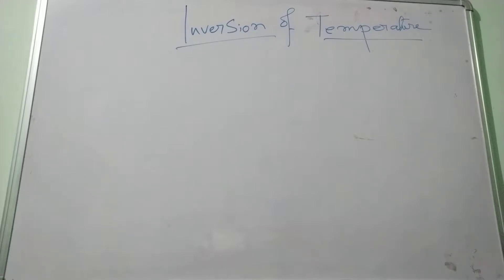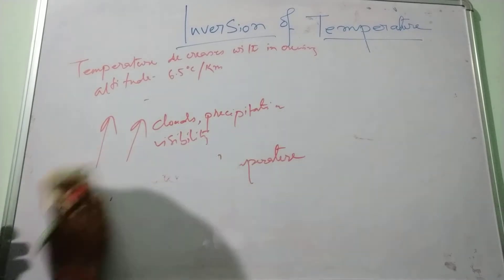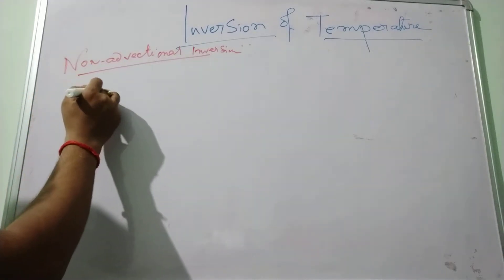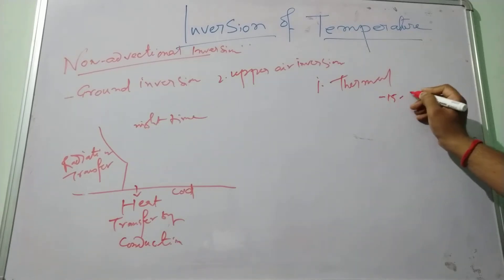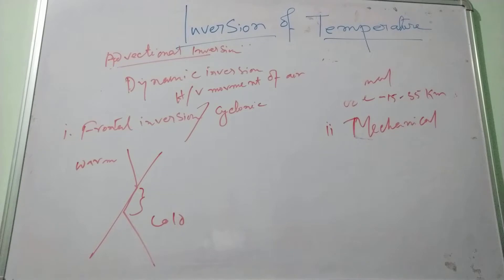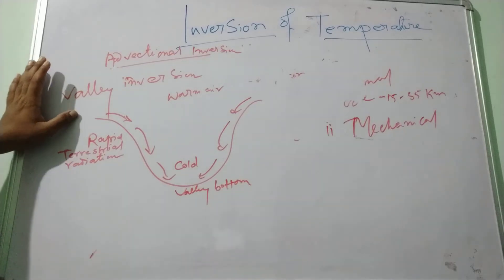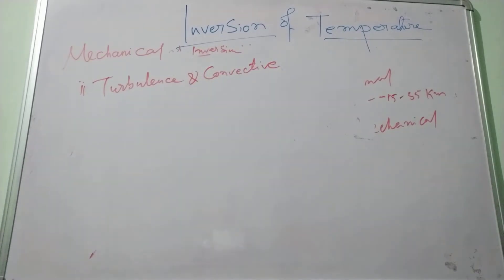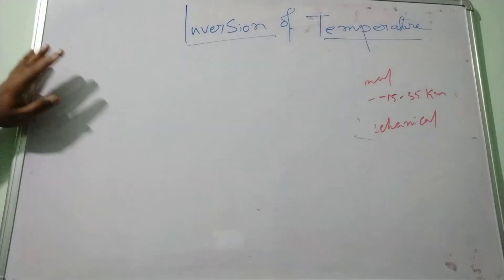Inversion of temperature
Climatology